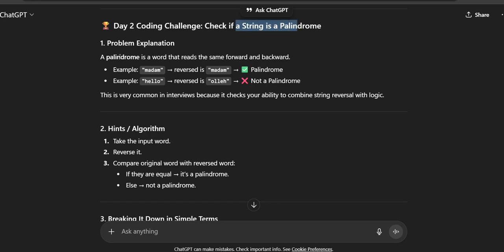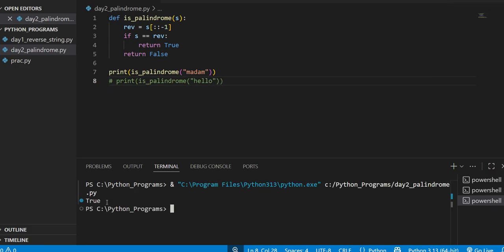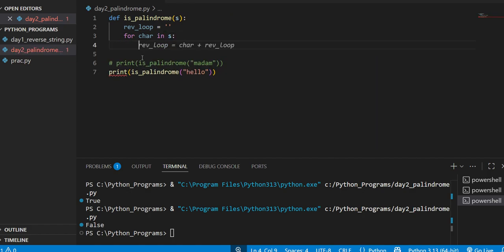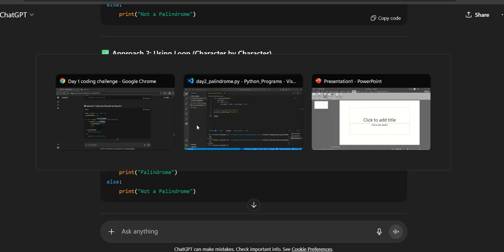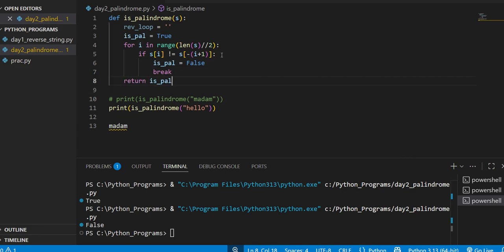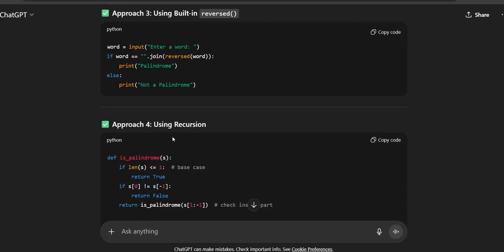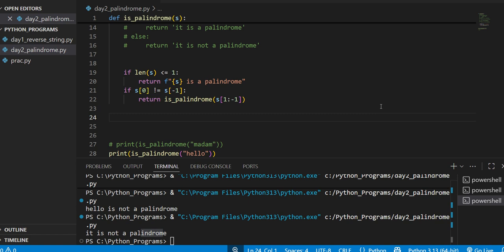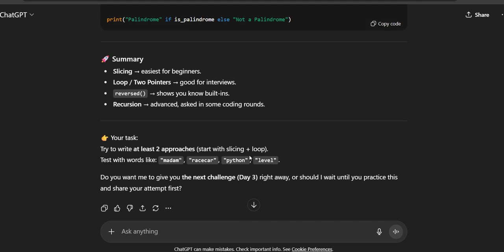Python Coding Day 2 | Beginner Friendly | Palindrome Check for String